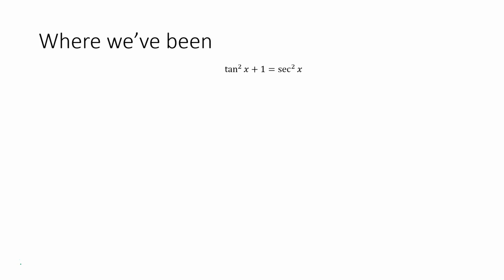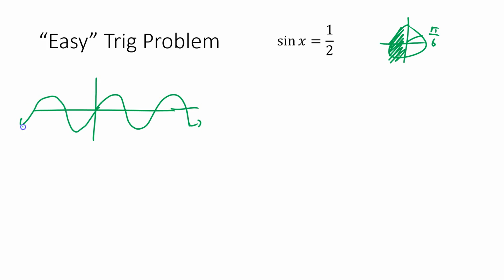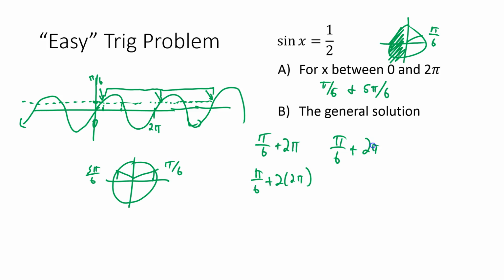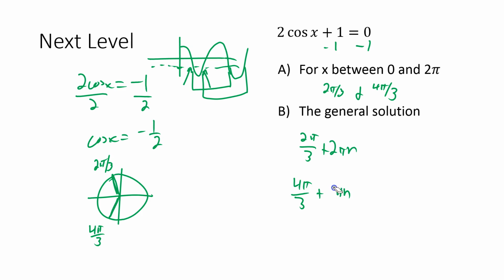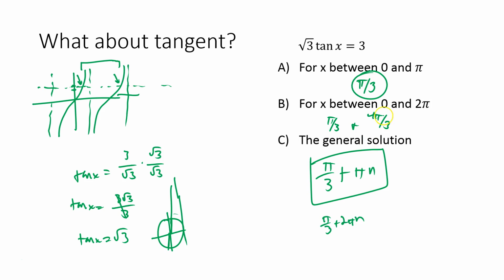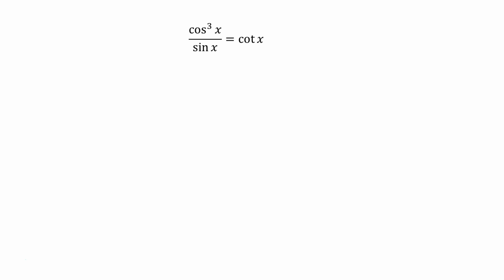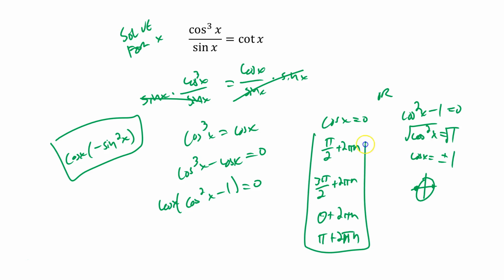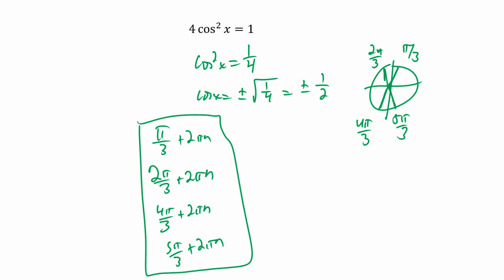Solving Trig Equations